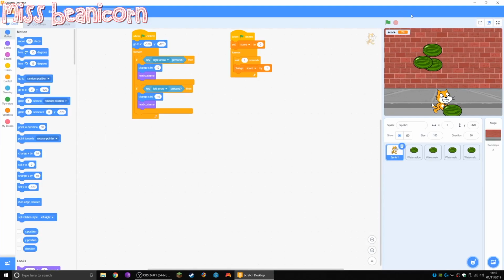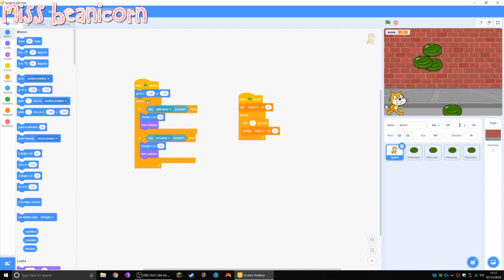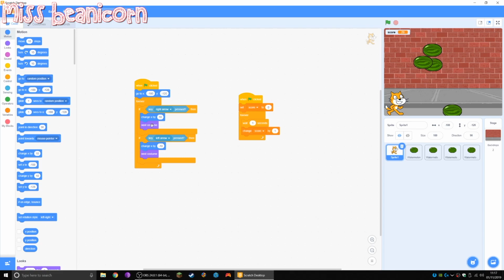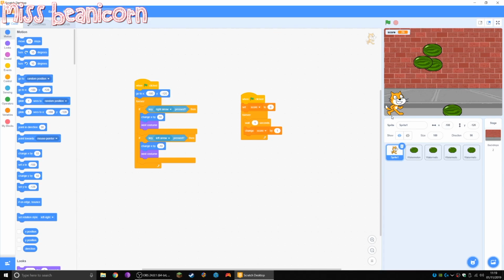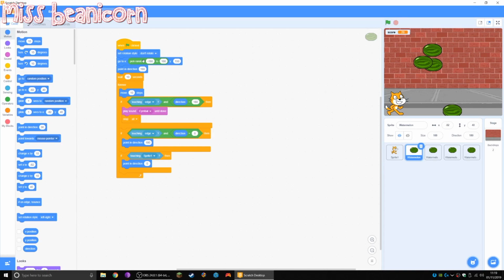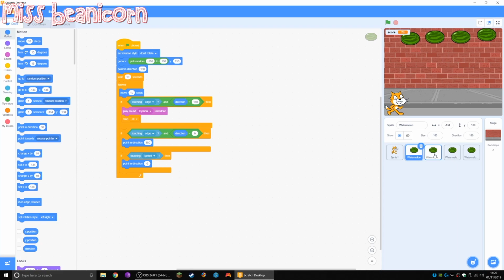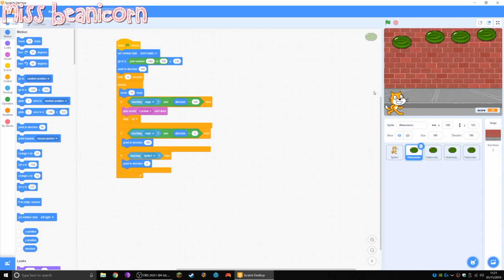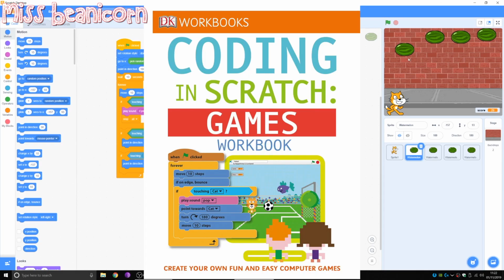Coding Adventures - Episode 2: Scratch - Melon Bounce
Our second coding adventure! This time we're using Scratch 2 to make a game called Melon Bounce.